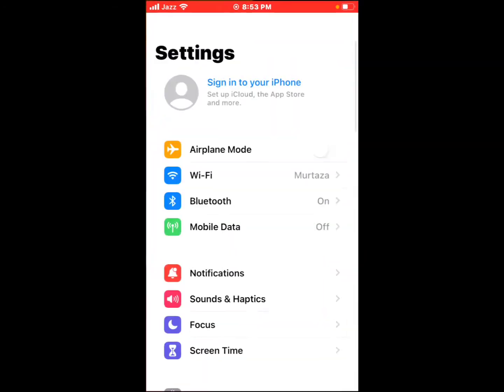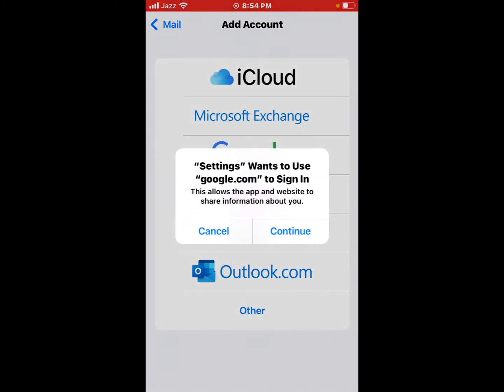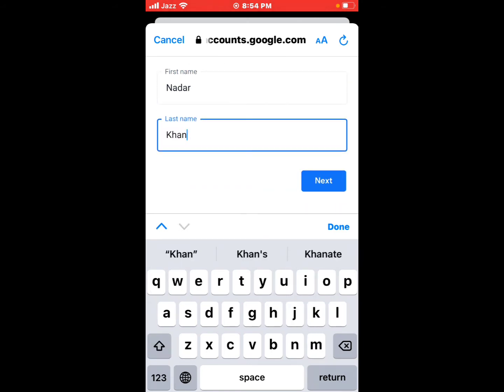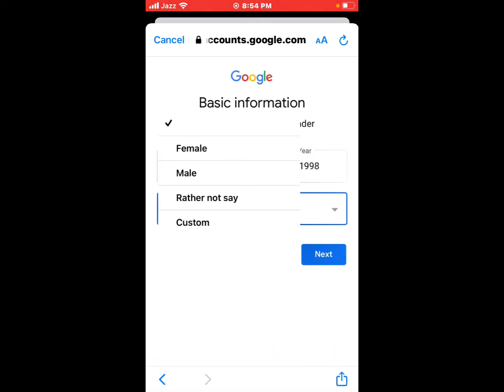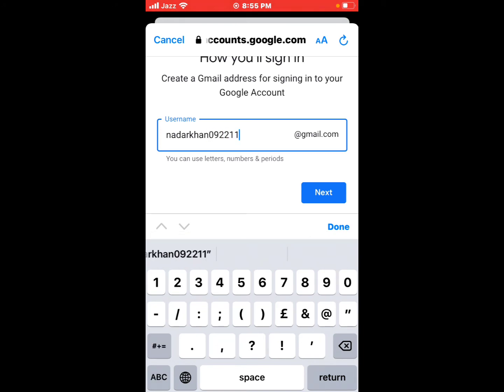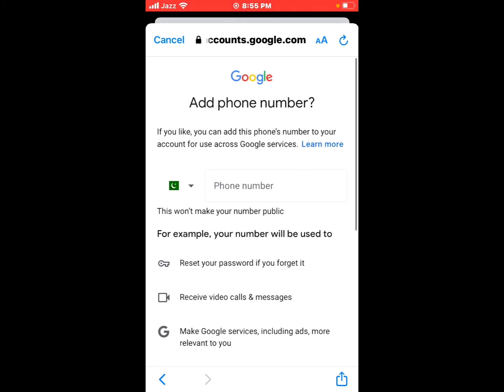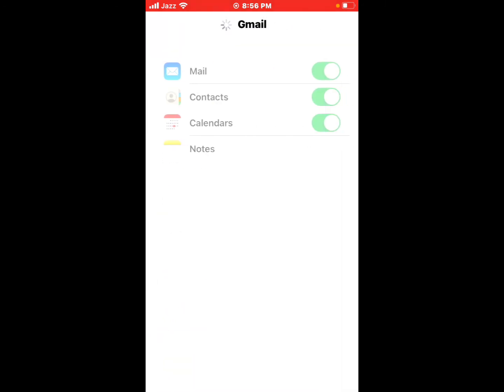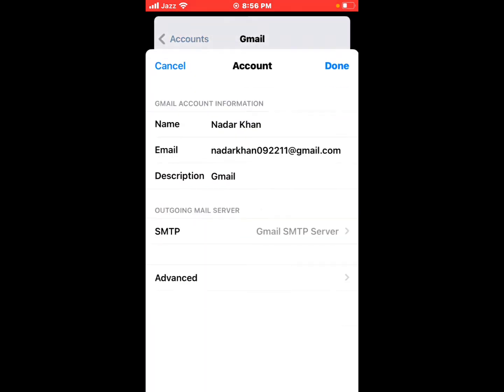How To Create New Gmail On iPhone iPad iPod Without Phone Number 2022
How To Create Gmail On iPhone iPad iPod Without Phone Number 2022